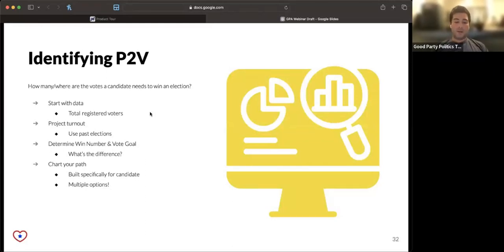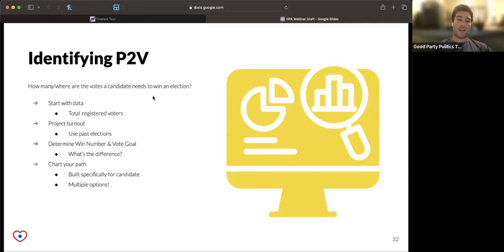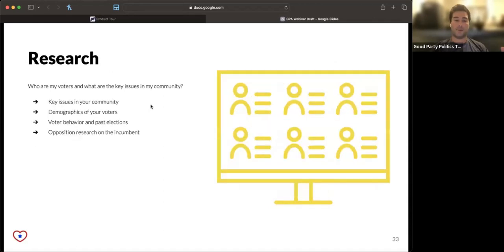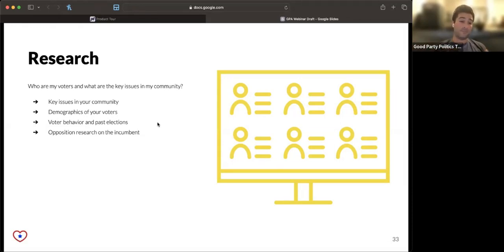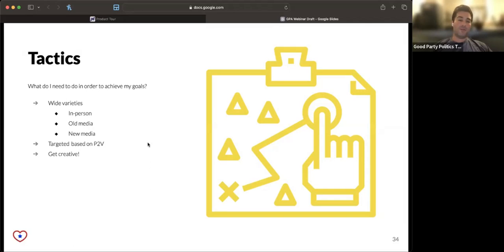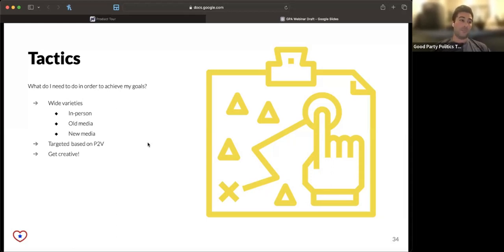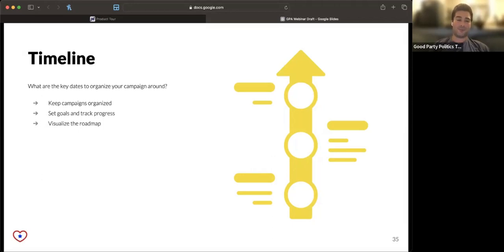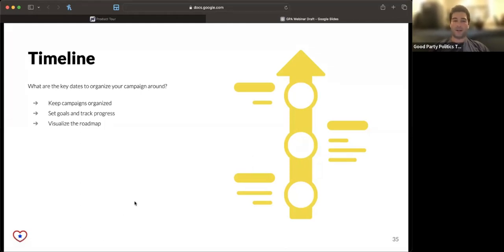Understanding The Voters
Winning an election starts with understanding your voters and effectively communicating your message. Good Party is here to provide you with the tools and expertise you need to do just that for free.

Discover how Good Party's innovative resources empower you to analyze voter data, demographics, and preferences. We'll show you how to use these insights to tailor your campaign strategies and connect with voters on a personal level.

For more in-depth guidance on your political journey, visit the Good Party Academy